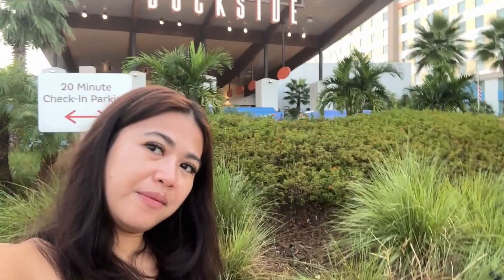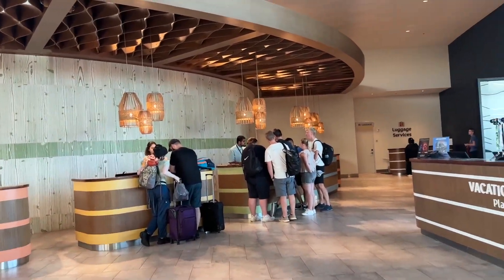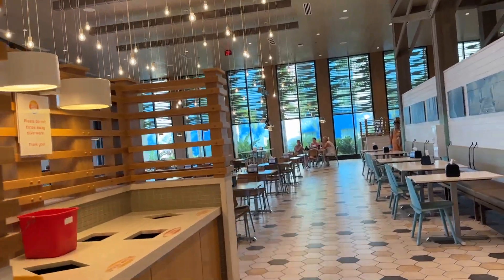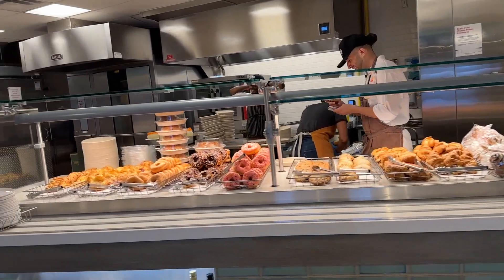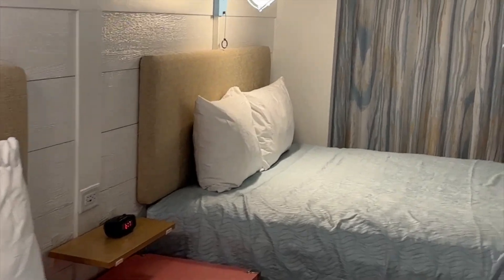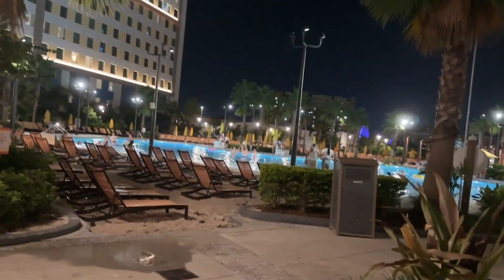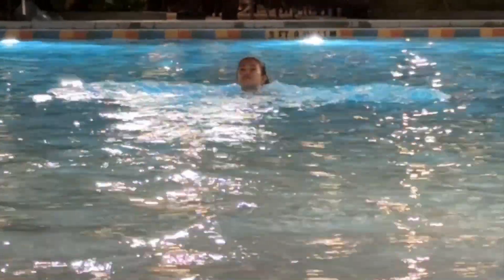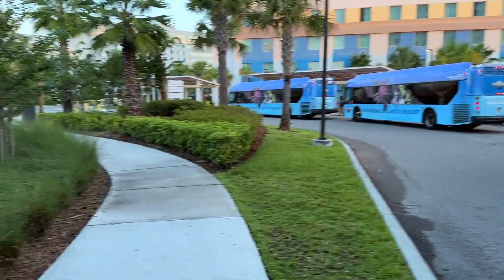Dockside Inn & Suites/Universal Orlando Florida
If you want to visit Universal Studios and Universal Orlando Resort, especially for the first time, or even your first visit to Orlando, Dockside Inn is the perfect hotel destination. This is one of the budget-friendly Universal Orlando Resort hotels so that means they are within or almost within the Universal area.